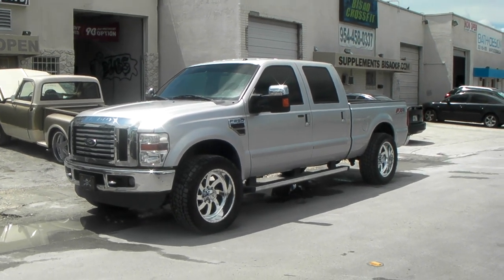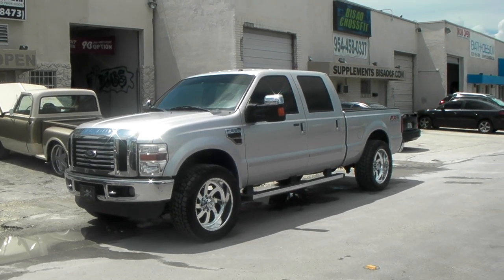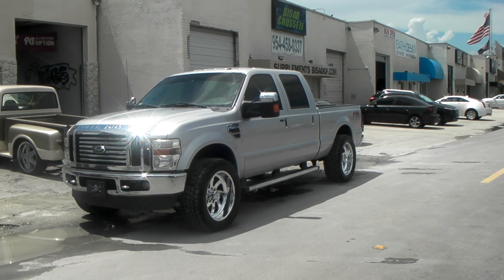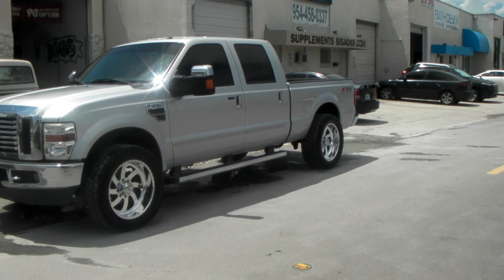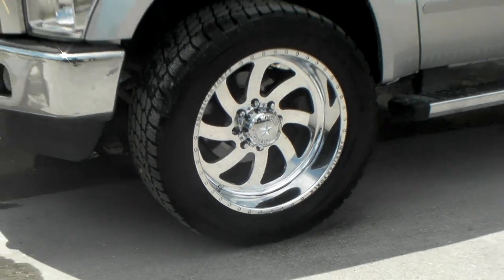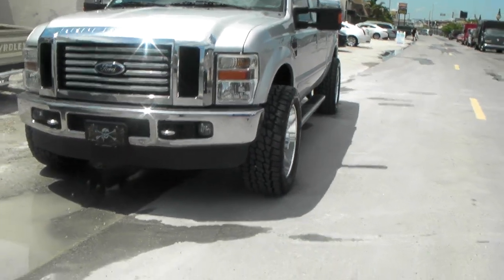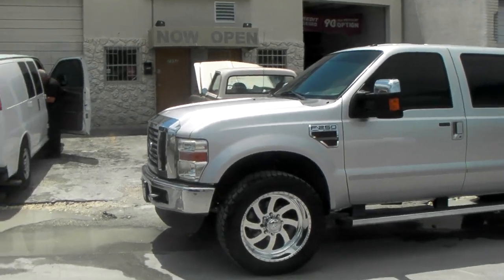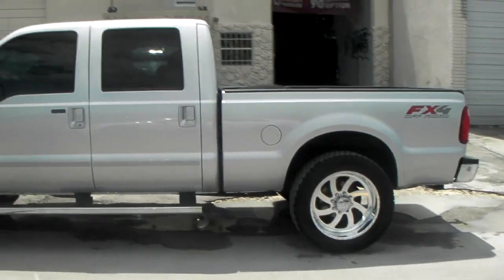DUBSandTIRES.com 22" American Force Blade Polished Wheels 2013 Ford F-250 Rims Miami Hallandale